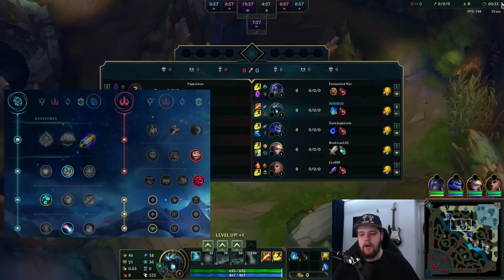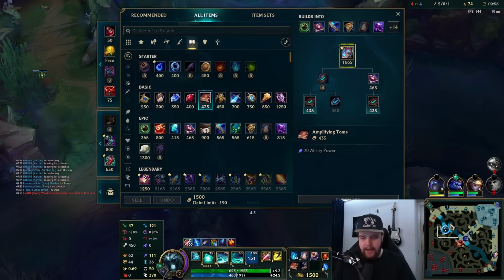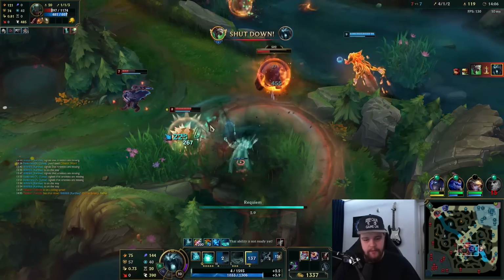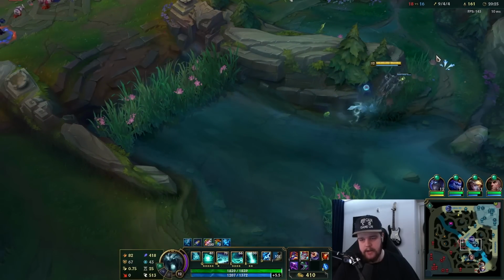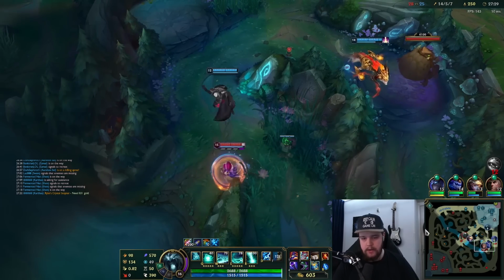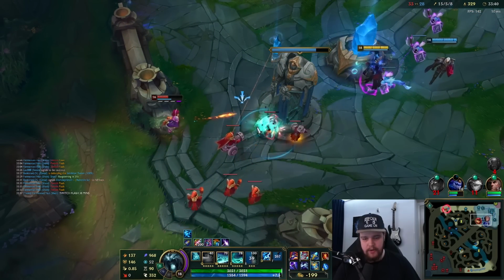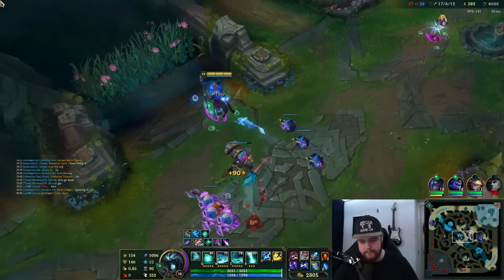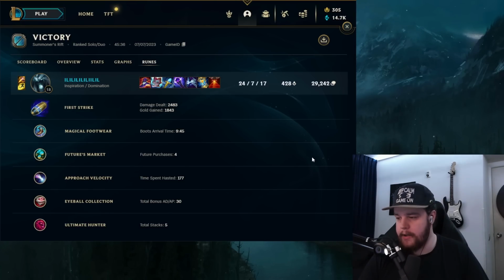KARTHUS JUNGLE CAN EASILY BE YOUR TICKET OUT OF LOW ELO! Best Build/Runes S+ Guide League of Legends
KARTHUS JUNGLE CAN EASILY BE YOUR TICKET OUT OF LOW ELO!
In this video I'll be showing you how to play karthus jungle. Throughout the game I'll explain why I do what I do so you can learn from it and improve faster. This champion is one of the best if not the best solo carry jungler in the entire game because of his scaling and insane clearspeed and clean up potential.
Season 13 Karthus Jungle Gameplay Guide.